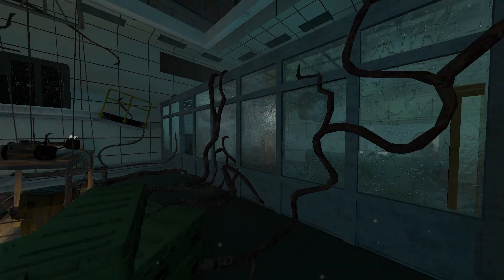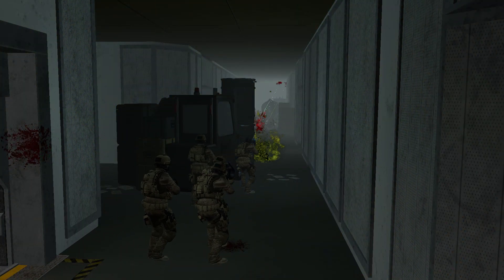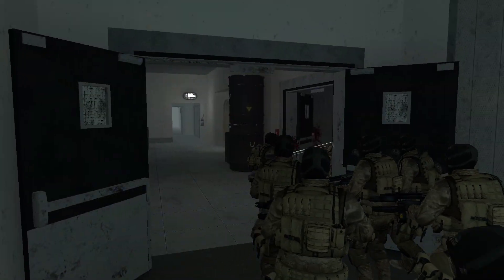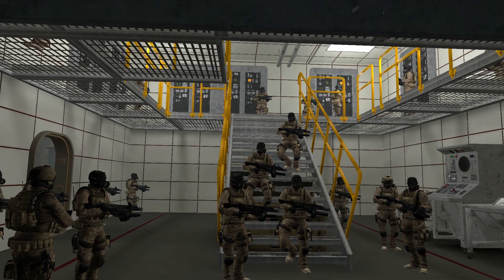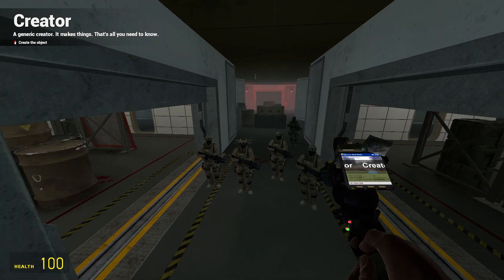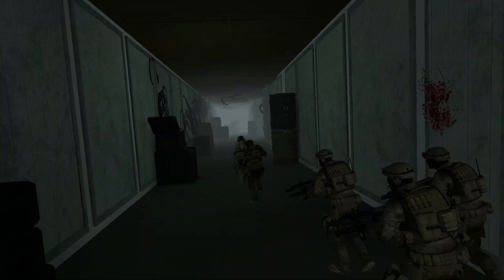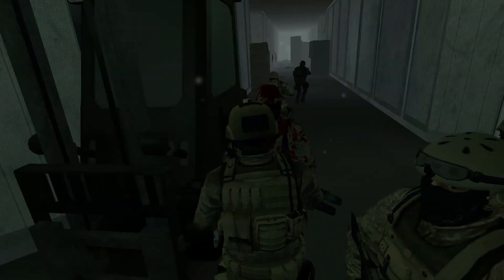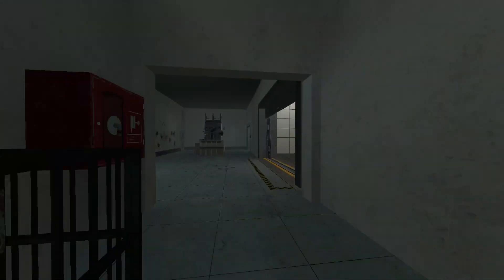Stranger things Hawkins Lab Battle Sentry's Marines VS Creatures from Scorn SNPC Fight Garry's Mod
Stranger things Hawkins Lab Battle Marines VS Creatures from Scorn SNPC Fight Garry's Mod

Thank you all for your support your amazing